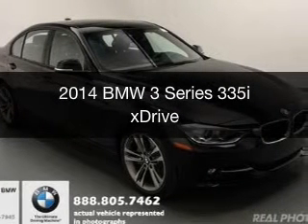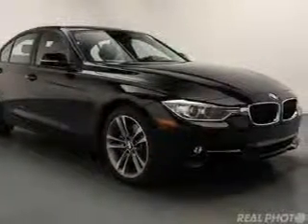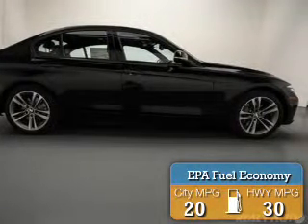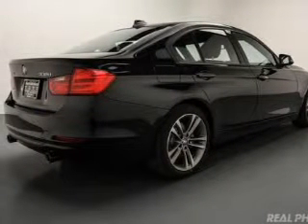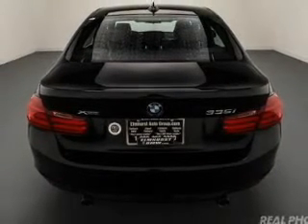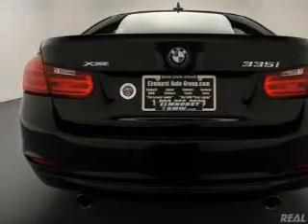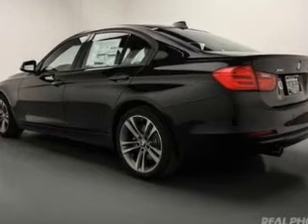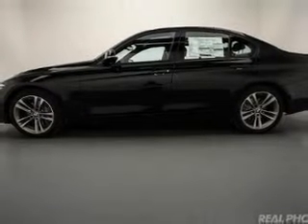2014 BMW 3 Series - Elmhurst IL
Elmhurst BMW

Year: 2014
Make: BMW
Model: 3 Series
Trim: 335i xDrive
Engine: 3.0 liter inline 6 cylinder 24 valve
Transmission: 8-Speed Automatic
Color: Black Sapphire Metallic
Mileage: 10

Address:
466 West Lake St.